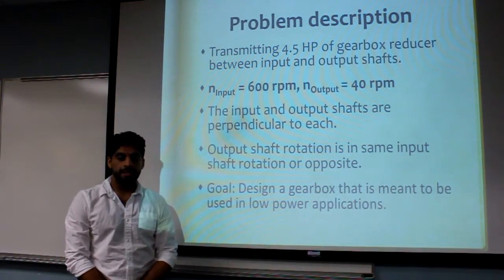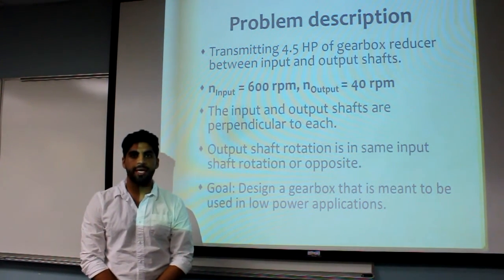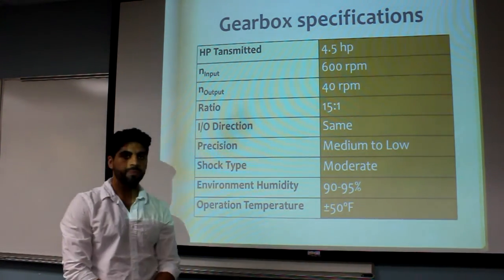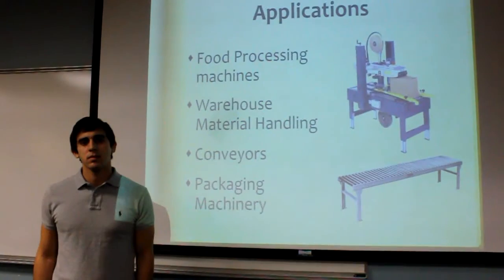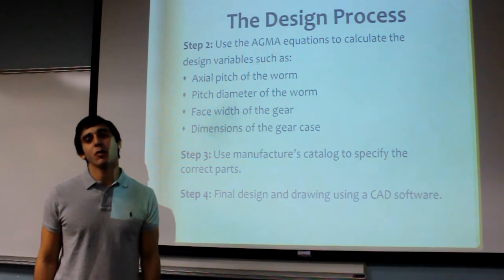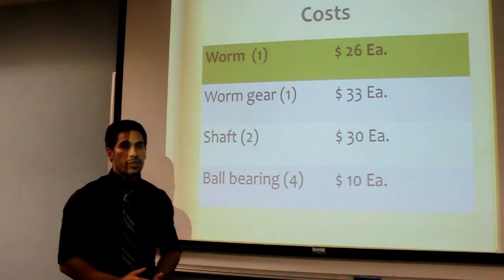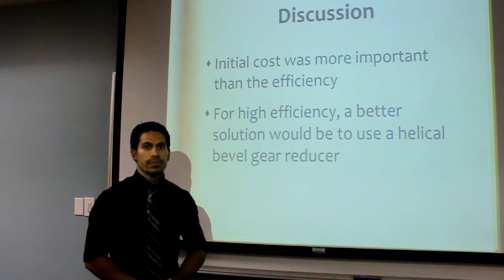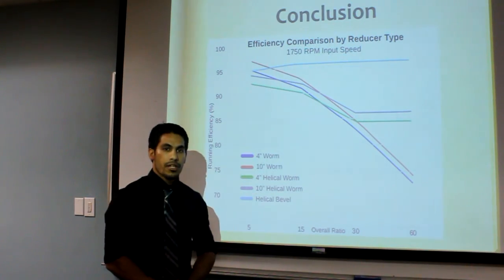Team 20: Gearbox Design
EML 4501: Mechanical Design II, Fall 2014, Project 2

Alsenawi, Abdullah Saeed
Siuffo, Andre Lima
Al Ojairi, Bader